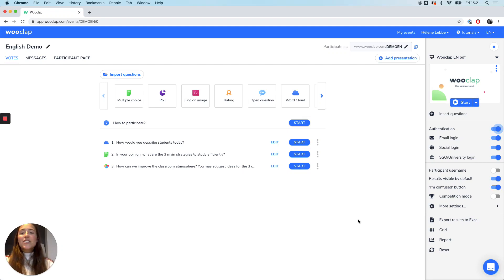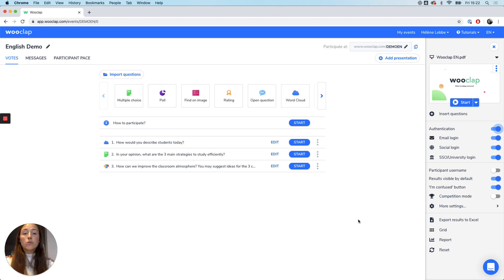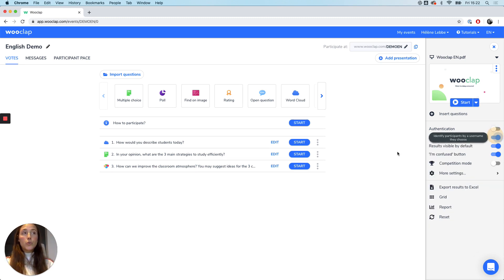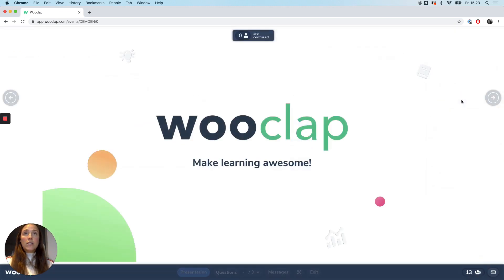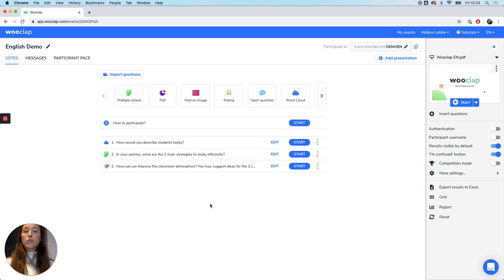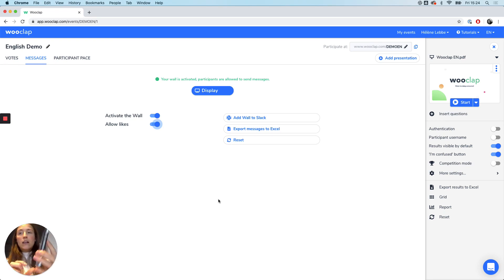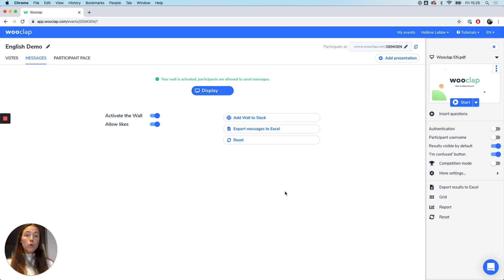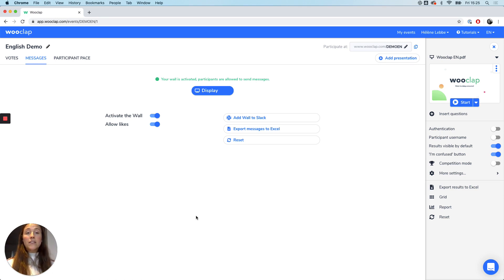Wooclap for LIVE Distance Learning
Wooclap was created with the aim to enhance interactivity and participation during a presentation, but it also enables to maintain that interactivity between teachers and students when courses are given remotely – in space and time.
We can use Wooclap remotely in 2 ways:
- In real time, thanks to videoconferences.
- Asynchronously, in other words at different times.

🎥 In this video, we're showing you how to use Wooclap in real time thanks to videoconferences and show you the important features to use.

🚀 For Higher Education Institutions, we offer free pilot phases with an unlimited access to Wooclap.

🙌 For primary schools, middle schools and high schools, we offer a free and unlimited access to Wooclap.